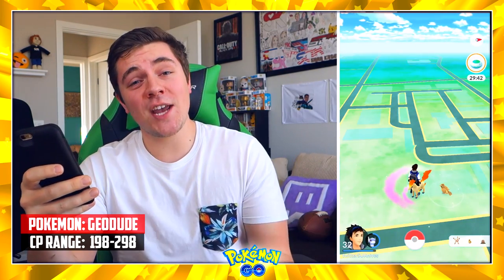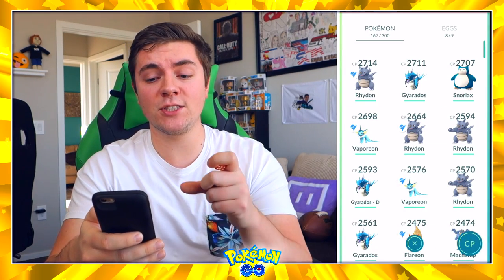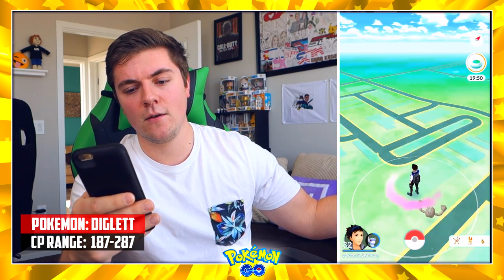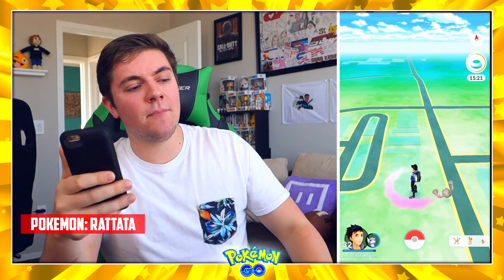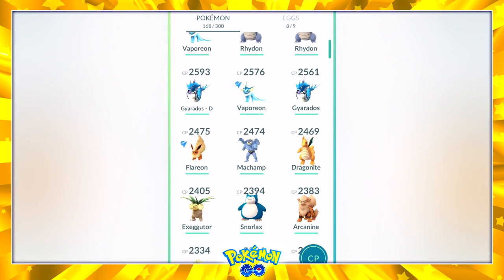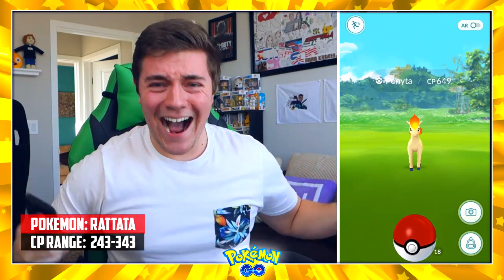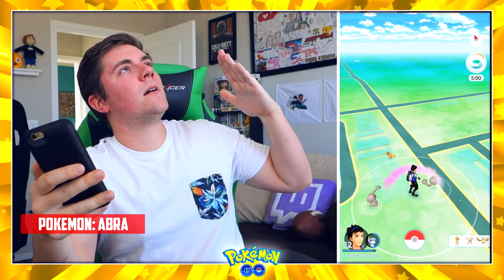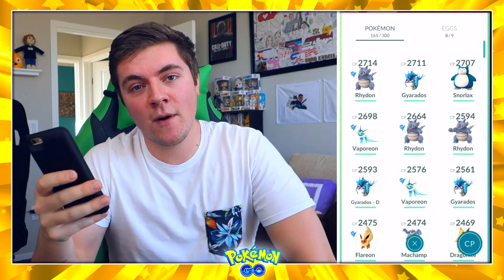Pokemon Go - TRANSFERRING MY BEST POKEMON (MY DRAGONITE....)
Hope you all enjoy the Pokemon Go Transfer Challenge!

~ Awesome Pokemon Go Videos ~